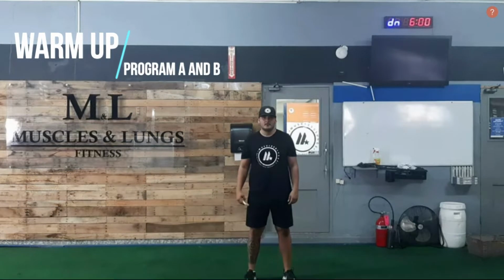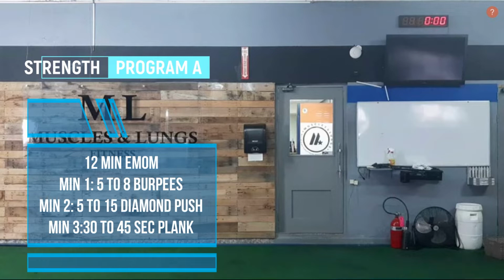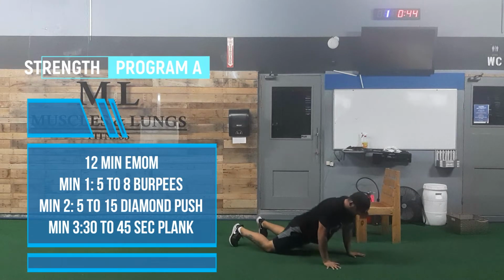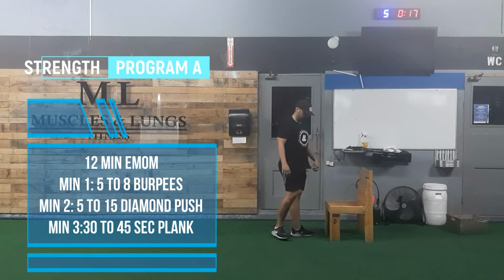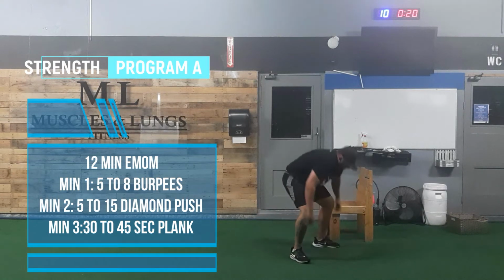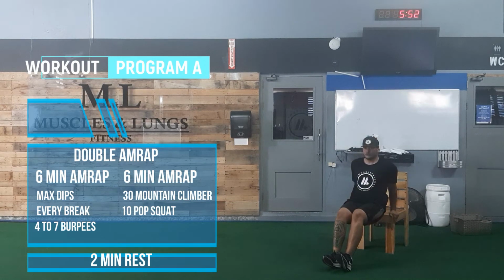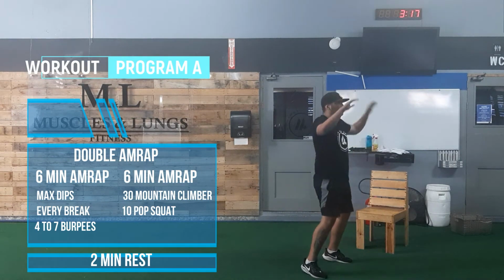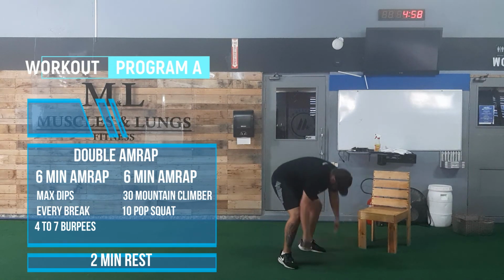ML Anywhere: Build [ Arm/Tricep+Legs ]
TUESDAY HOME WOD:
WARM UP:
6 Min AMRAP
20 Mountain Climbers
10 Alt V-Ups
20 Skips
10 Squats

STRENGTH:
Program A:
BodyWeight, the no equipment variaton,
12 min EMOM:
Min 01: 5 to 8 reps Burpees
min 02: 5 to 15 reps Close Grip Push ups
min 03: :30 to :45 sec plank

Glose Grip Push up can be done from a higher point like a wall,chair,car

Program B:
Lite, for those with light to moderate equipment:
12 min EMOM
min 01: 5 to 10 reps Floor Press
min 02: 5 to 15 Diamond Push up
min 03: :30 to :45 sec HS Hold/Free HS Hold/ HS Walk

WORKOUT:
Program A:
Bodyweight, the no equipment variation!
“Double AMRAP
6 Min AMRAP
Max DIPS (Bench/Sofa/Chair)
*every break 4 to 7 Burpees, Score is total reps*
6 Min AMRAP
30 Mountain Climbers
10 pop Squats
*Score is total reps

Or

Program B:
“Double AMRAP
6 Min AMRAP
Max Bench/Floor Press
6 Min AMRAP
15 Box Jump Over
10 Alt Db Snatch
*Box Jump Over can be replaces with High Jump to a target
*DB Snatch can be replace with: 10 Power Snatches #135/85,

*Movements can be done with a barbell, other equipment like DB/Plate etc or any house Materials from moderate to something a little bit heavy that you can push and pull for the amount of reps needed with some rest inbetween.